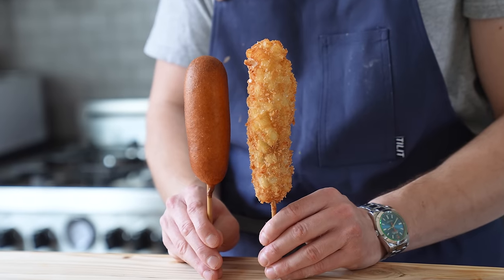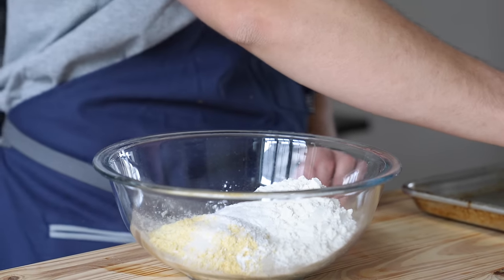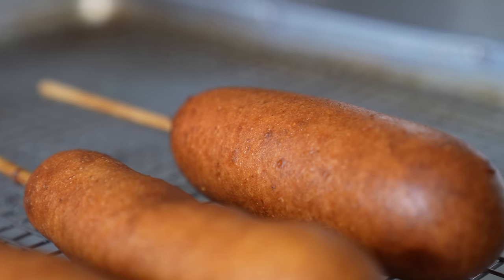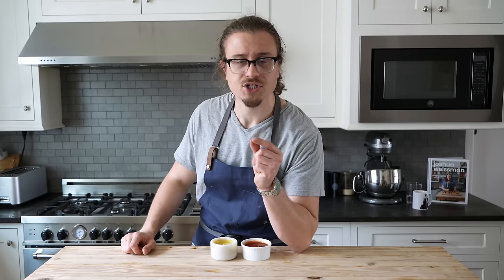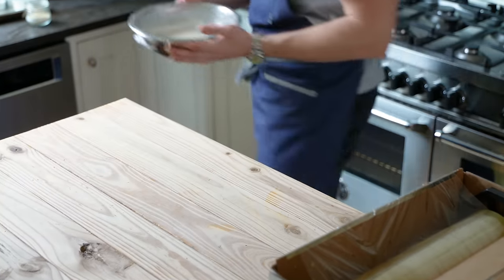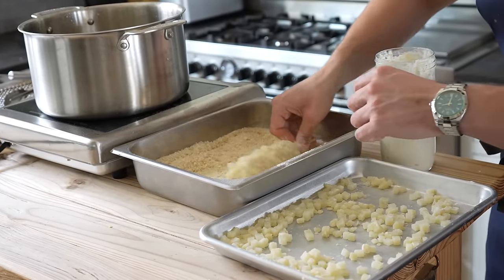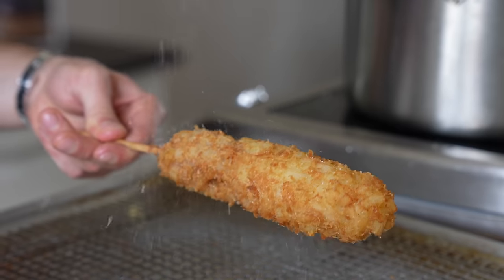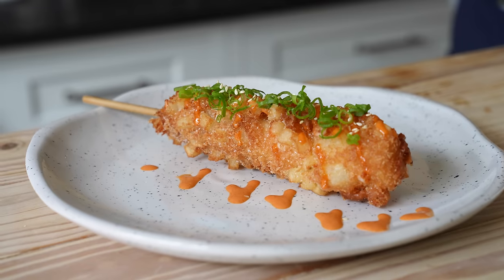Making The Perfect Corn Dog (Korean vs. American)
Homemade corn dogs are already easy to make. But we don't stop there, we're taking it further and bringing the cheesy Korean corn dog also known as the Gamja Dog to the home. Then maybe we'll decide which is the best corn dog in the world.